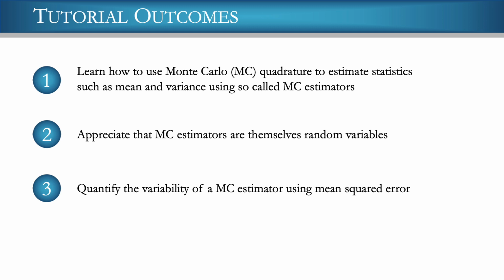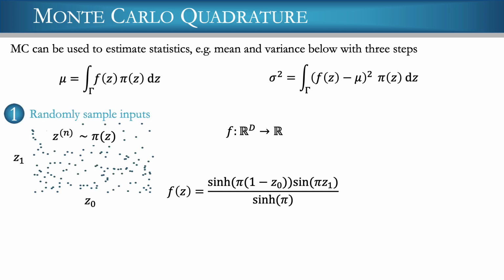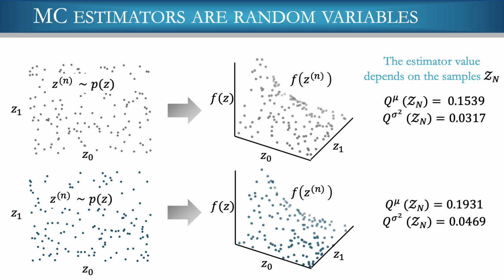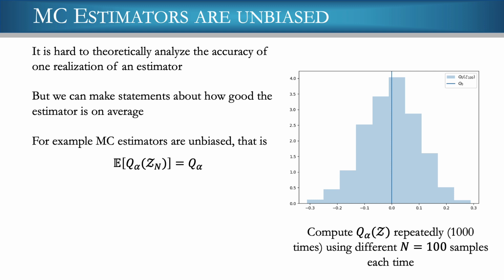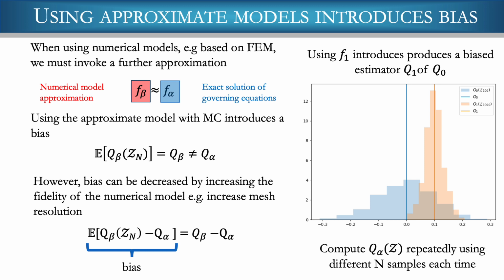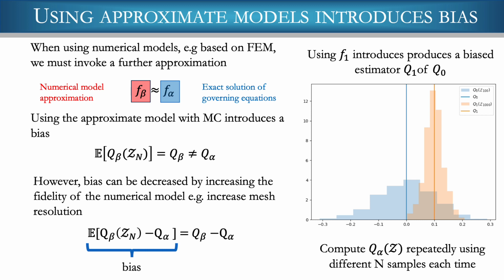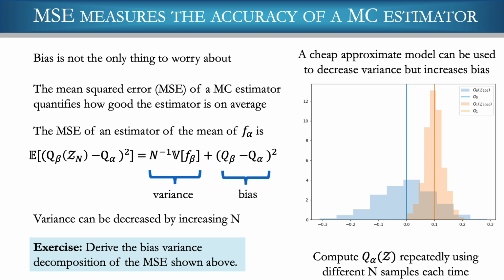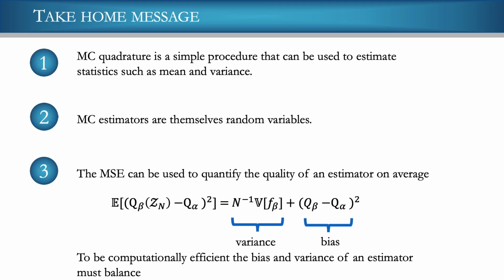A gentle introduction to Monte Carlo quadrature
Table of Contents:

00:04 - Marker
00:45 - Usage
01:44 - Theory
06:21 - Summary